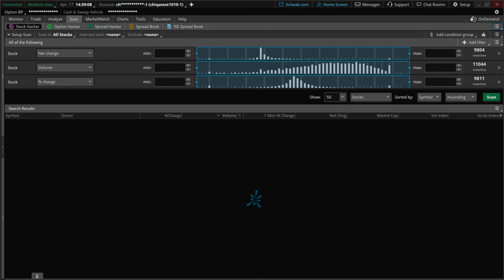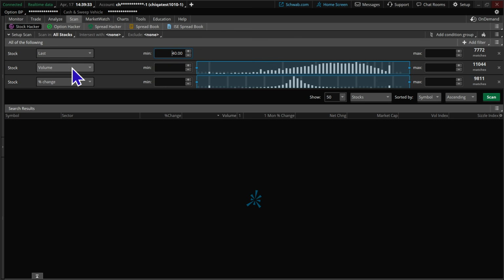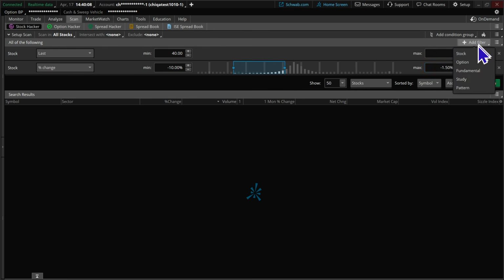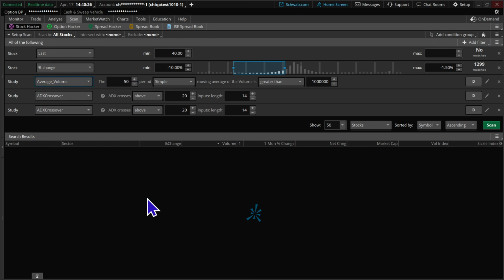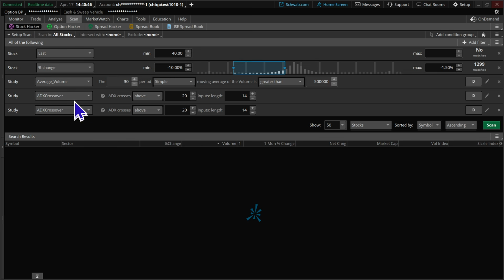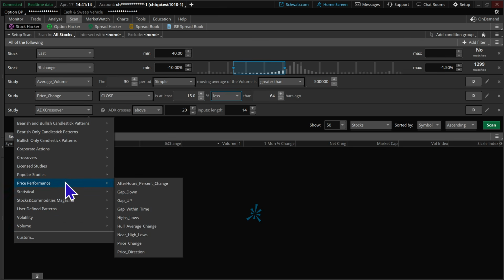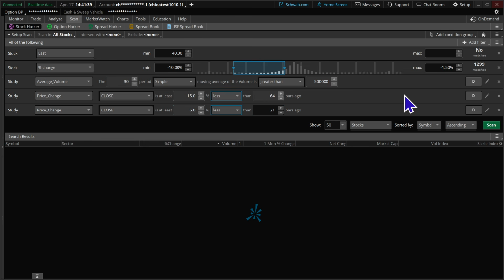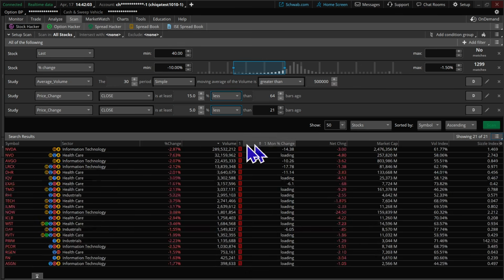Instant Watchlist: Bearish Stocks Scan: Early Morning Movers Bearish Scan Example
Want to Know How to Find those Early Morning Movers posted on X? You've asked—and now I’m showing you. I’ll walk you through an example Bearish Scan using the thinkorswim Stock Hacker Tool—no complicated code. Automatically updates as the market moves. Save it once, and you’ve got a real-time, dynamic watchlist at your fingertips.
0425-L3X5